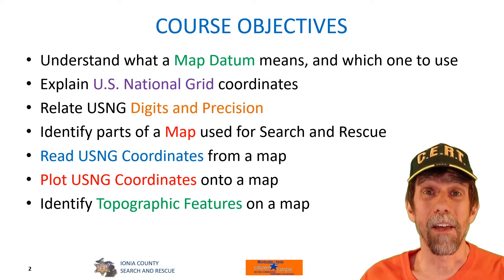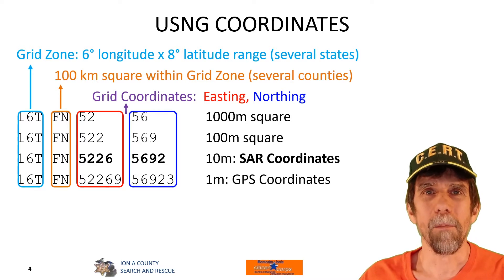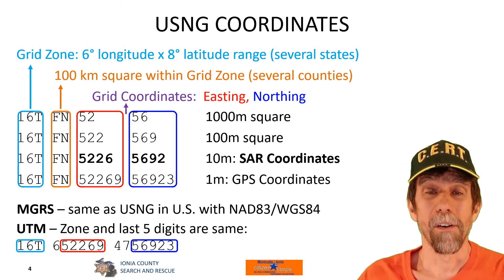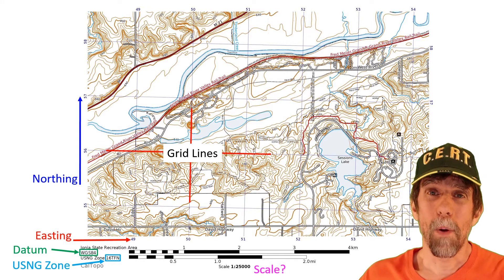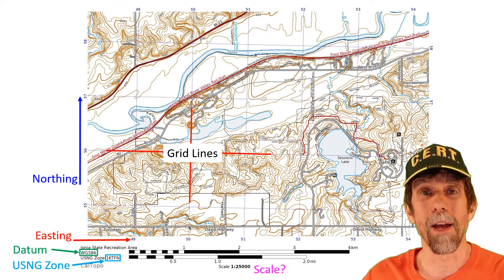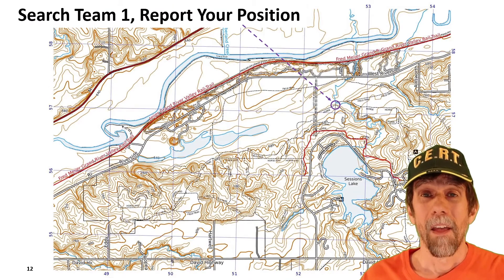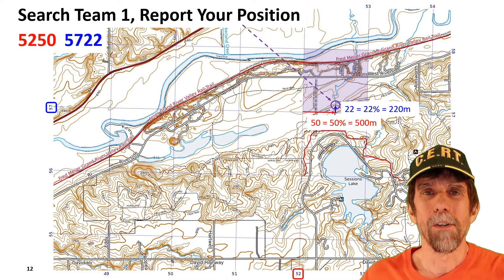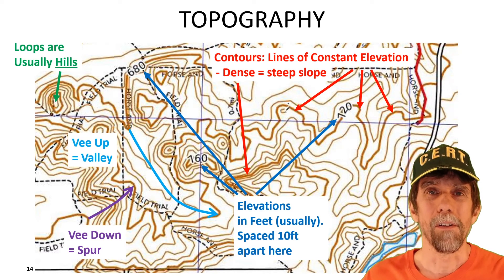Search and Rescue Maps and USNG Coordinates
Learn to use USNG coordinates and topographic maps for search and rescue.
0:00 Introduction
0:28 Objectives
1:29 Map Datum
3:31 USNG Coordinates
8:05 Grid Zones
9:13 100km Squares
9:47 Map Features
13:57 Coordinates on a Map
17:56 Exercise: Reading Coordinates from a Map
20:05 Exercise: Plotting Coordinates to a Map
21:30 Topography
24:49 Exercise: Contour Lines
26:22 Exercise: Terrain Association
28:58 Review